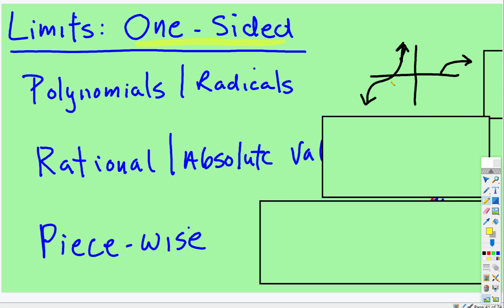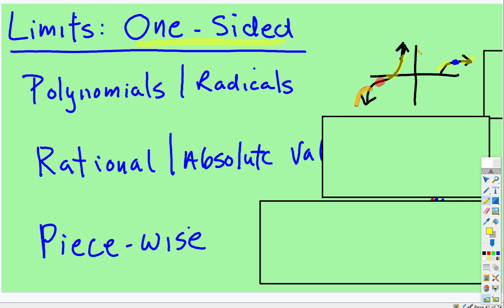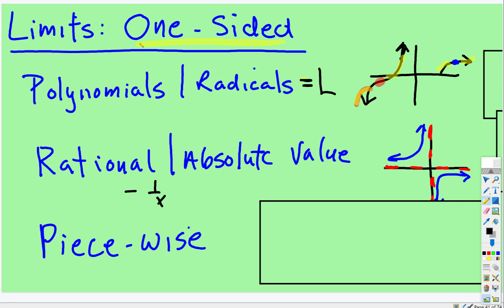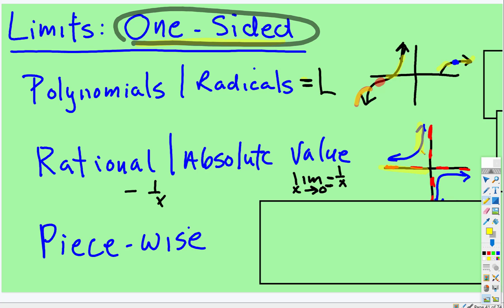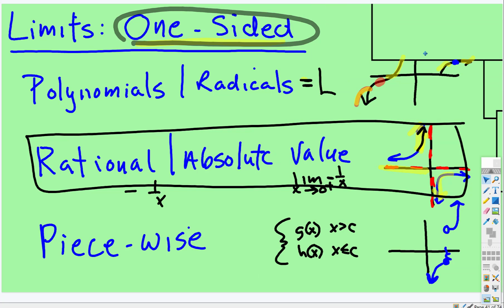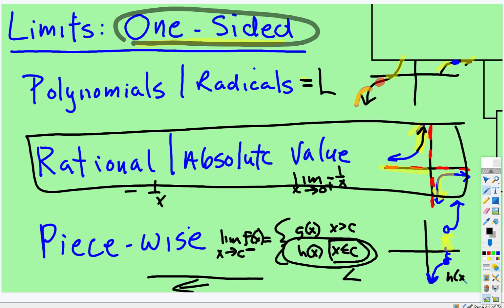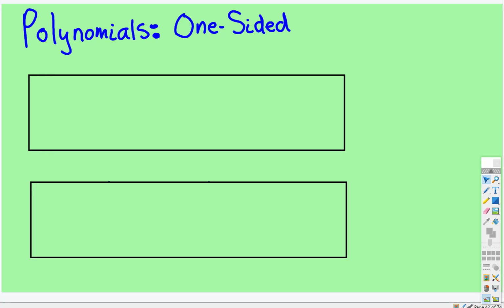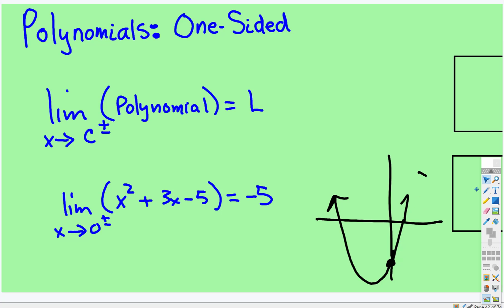Limits: One-Sided Limits Introduction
This video introduces the idea of One-Sided Limits with Polynomials and Radical functions, Rational functions and Piece-Wise functions.